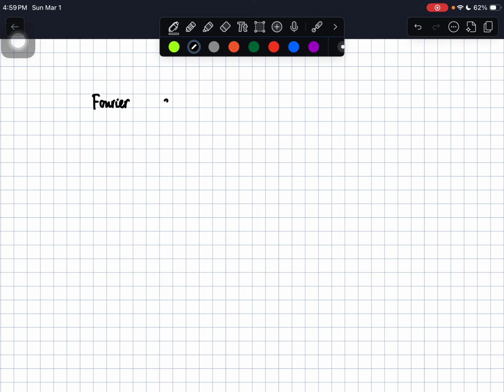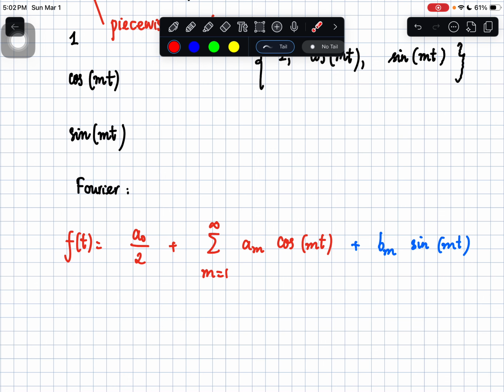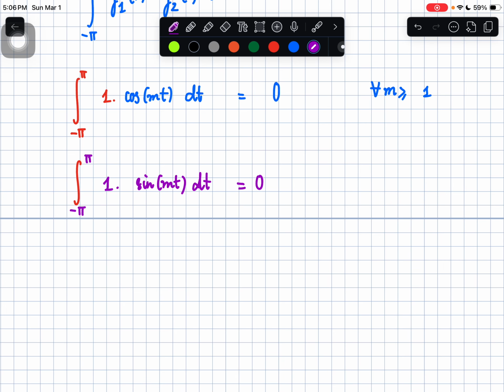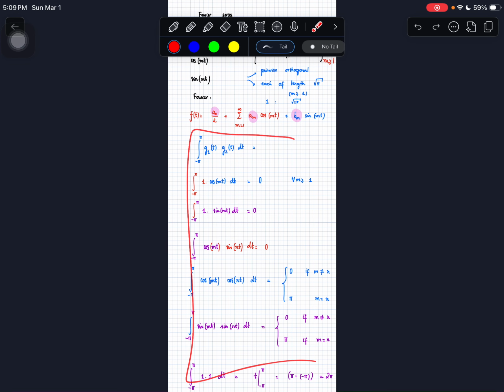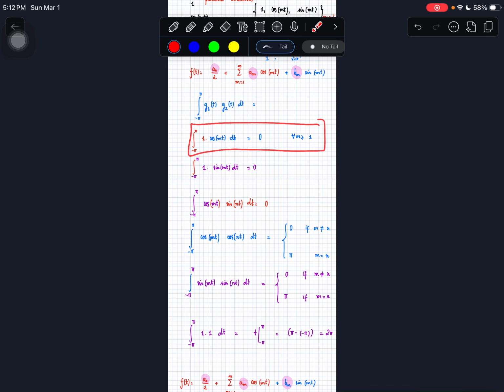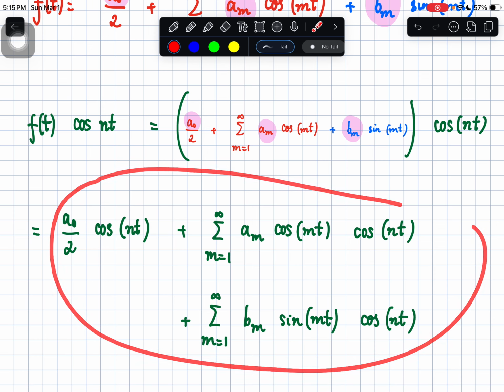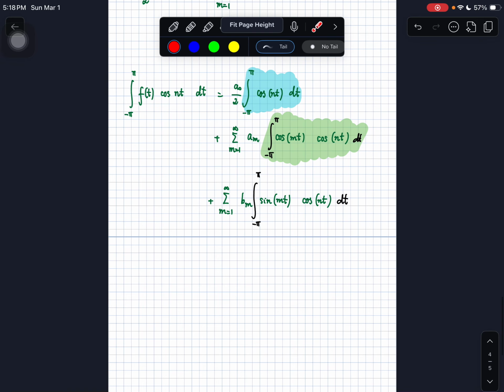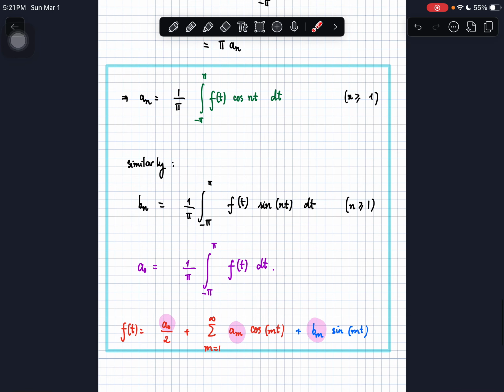5.1. Fourier series of period 2pi functions